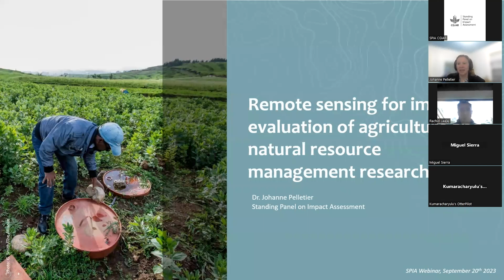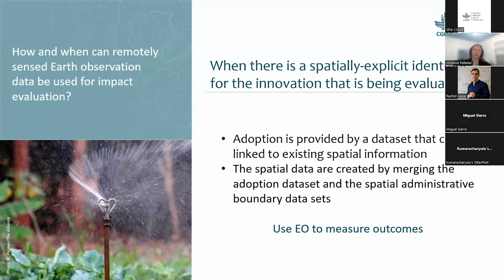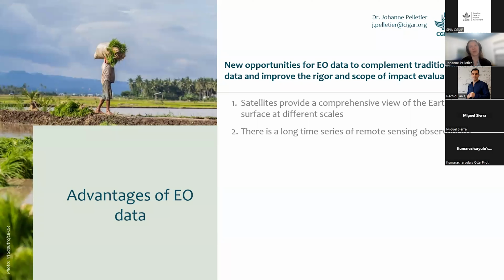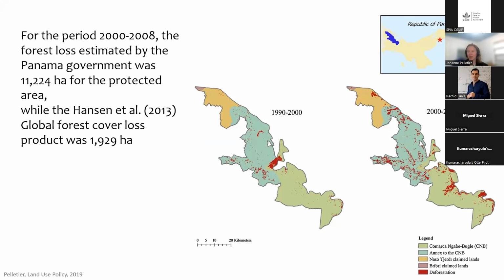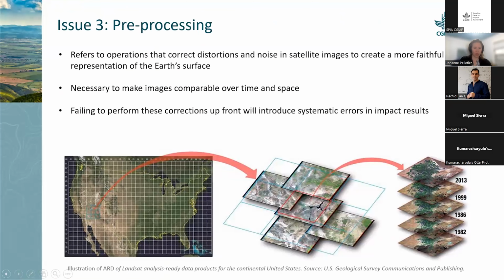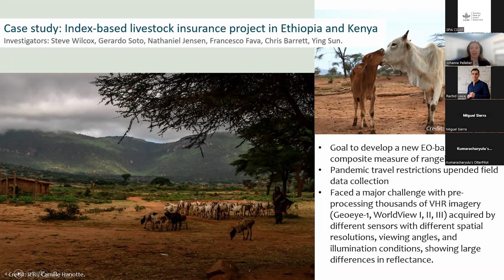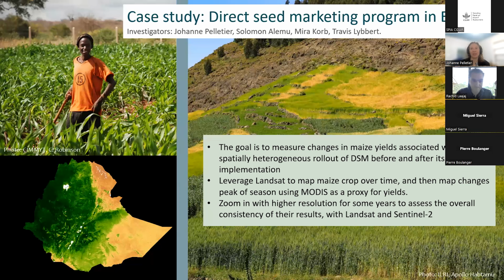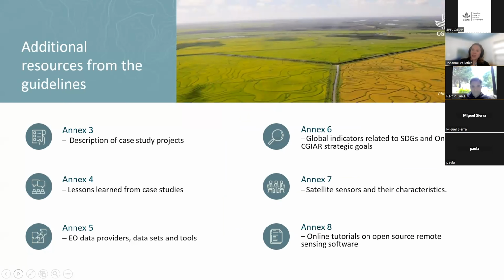SPIA Webinar 21: Remote sensing for impact evaluation of agriculture, natural resource management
The rapid development of remote sensing opens up opportunities for using satellite-based Earth observation (EO) data for analysis that previously relied on ground-based measures. In this webinar, Johanne Pelletier presents recent SPIA guidelines on best practices for using EO data for impact assessment. The guidelines bring in learning from 11 case studies that use EO data for impact assessment and reflect on common challenges and how to address them.